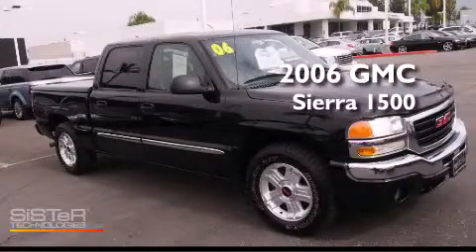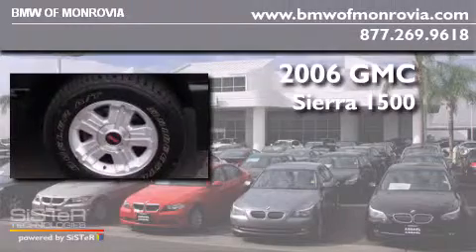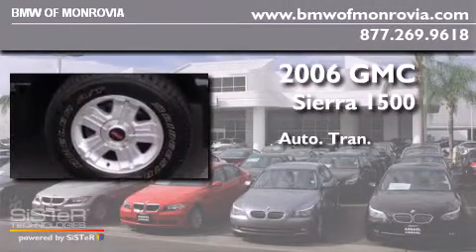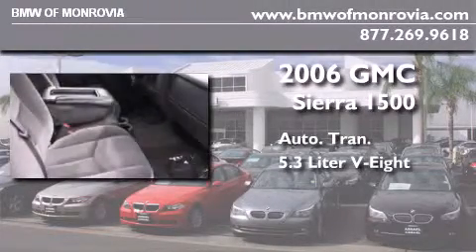2006 GMC Sierra 1500 Monrovia CA 91016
We've been honored to serve the Monrovia CA area , we promise that your experience at our dealership will exceed your expectations ! Year : 2006 Make : GMC Model : Sierra 1500 Engine : 5.3L V-8 cyl Trans . : Automatic Exterior : Black Miles : 93,124 Interior : BLACK BMW of Monrovia 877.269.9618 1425 S. Mountain Ave. Monrovia , CA 91016 Preowned 2006 GMC Sierra 1500 Monrovia CA